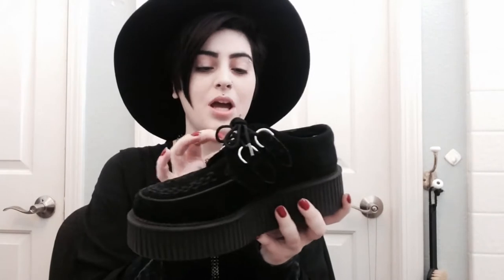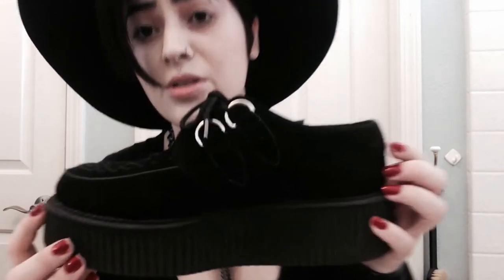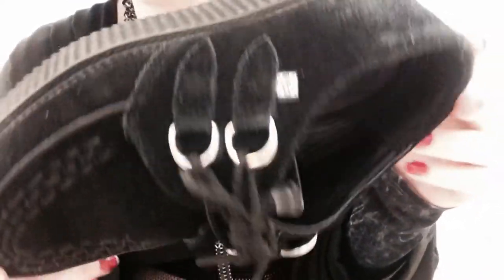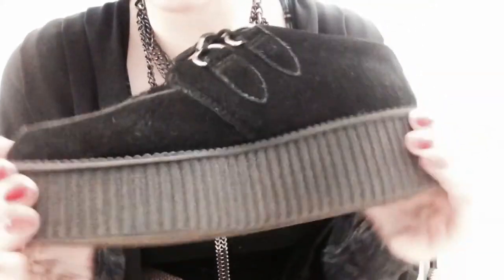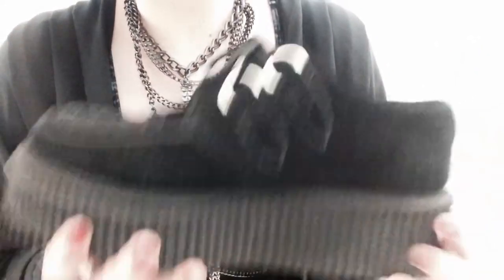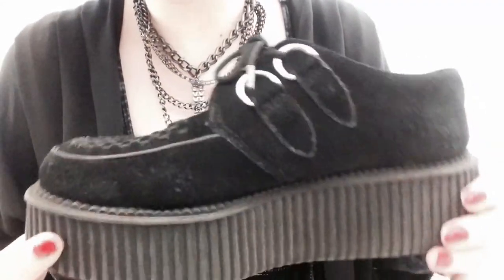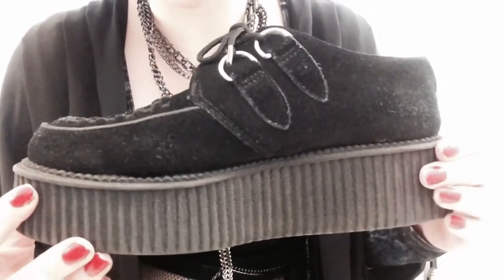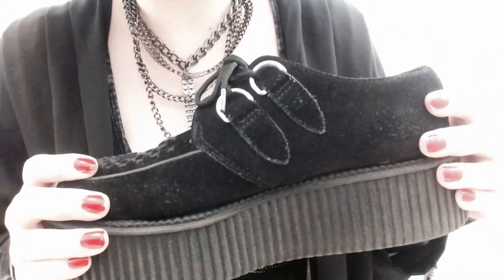T.U.K Creeper Review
A review of the beautiful creepers by T.U.K